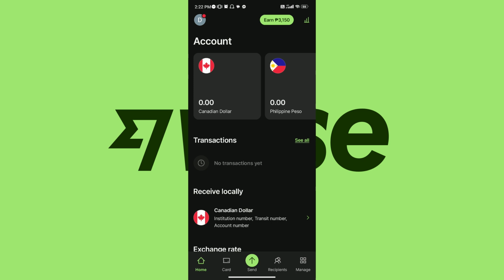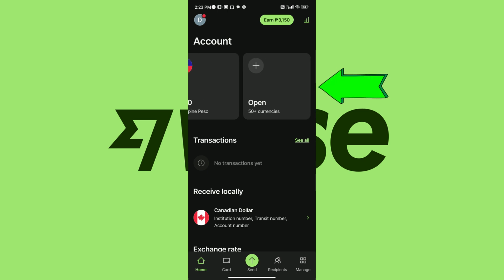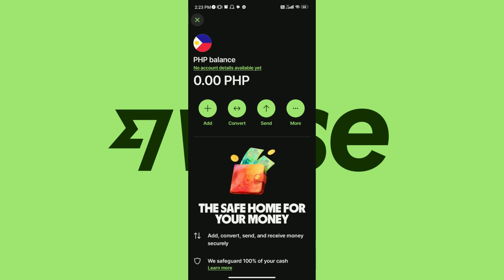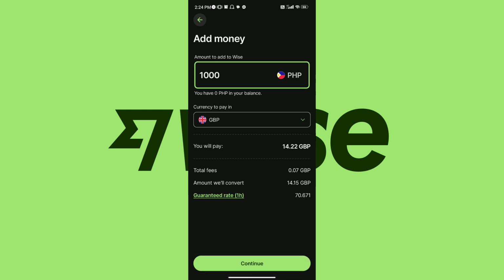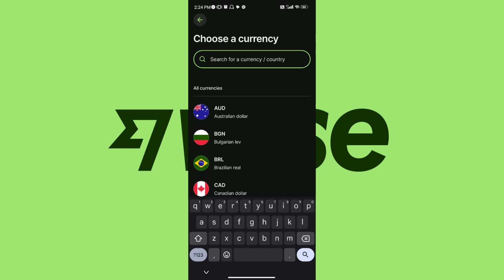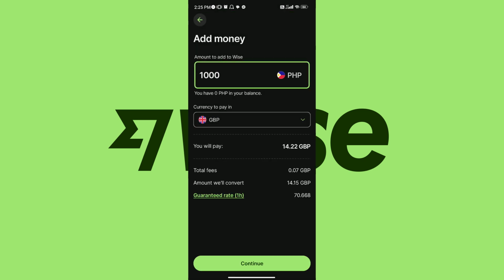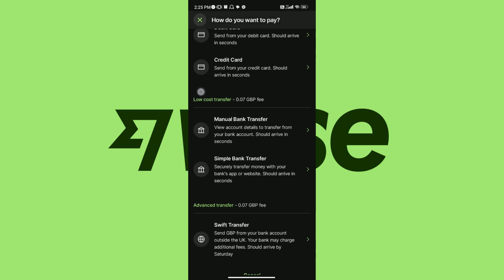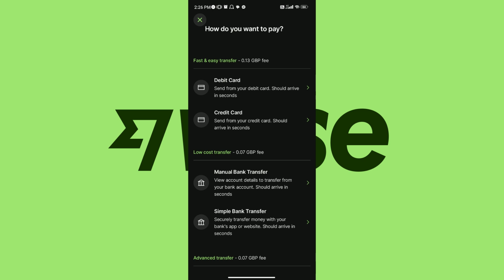How to add money to Wise Account#tutorial2024 howto #2024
Adding money to your Wise account is a straightforward process. Here's a guide on how to do it:

Step 1: Sign in to your Wise account. If you don't have one yet, you'll need to sign up for an account on the Wise website or through the Wise mobile app.

Step 2: Navigate to the "Balances" section. Once you're logged in to your account, you'll typically find the "Balances" section in the main menu or dashboard.

Step 3: Choose the currency you want to add. Wise supports multiple currencies, so you'll need to select the currency you want to add funds to.

Step 4: Click on the "Add" button. Look for the option to add funds to your chosen currency balance and click on the "Add" button next to it.

Step 5: Select the funding method. Wise offers various funding methods, including bank transfer, debit/credit card, and other online payment methods. Choose the option that works best for you.

Step 6: Enter the amount you want to add. Specify the amount of money you want to add to your Wise account in the selected currency.

Step 7: Follow the on-screen instructions to complete the transaction. Depending on the funding method you chose, you may need to provide additional information or authorize the payment through your bank or payment provider.

Step 8: Wait for the funds to be credited to your Wise account. Once the transaction is processed, the money should appear in your Wise account balance within a few hours to a few business days, depending on the funding method used.

By following these steps, you can easily add money to your Wise account and take advantage of Wise's low-cost international transfers and currency exchange services.